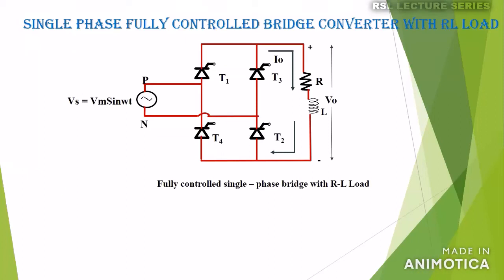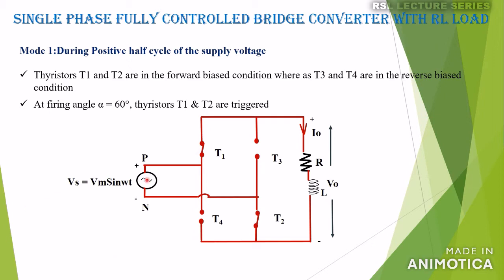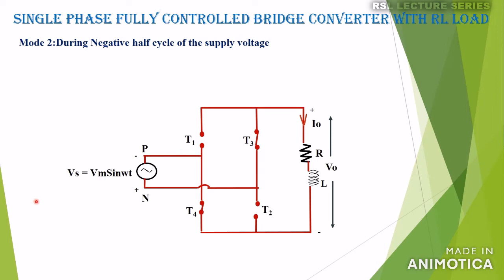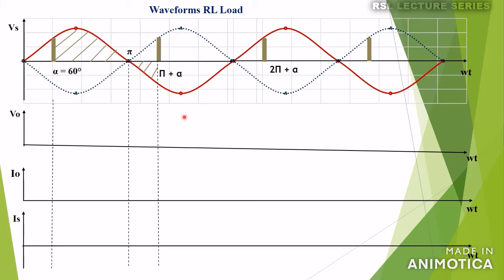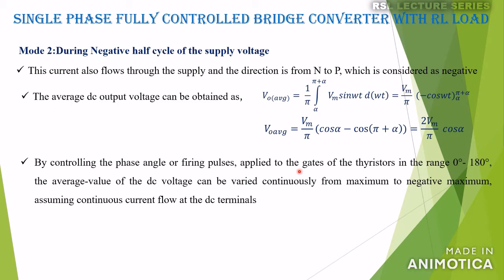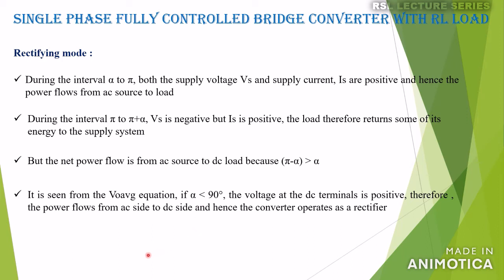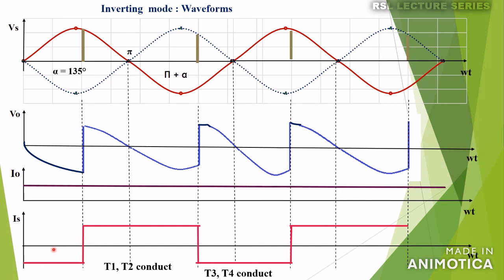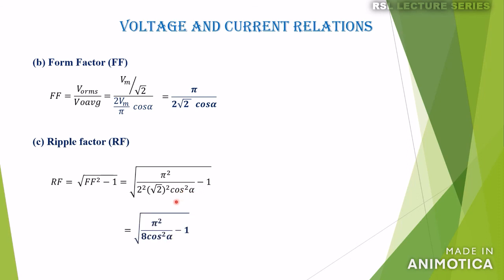Single phase fully controlled Bridge Rectifier with RL Load